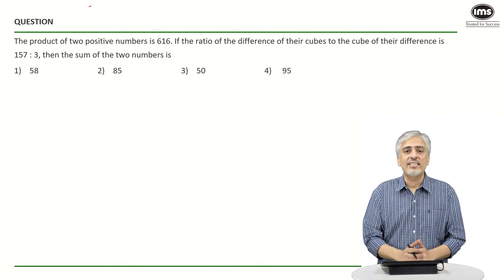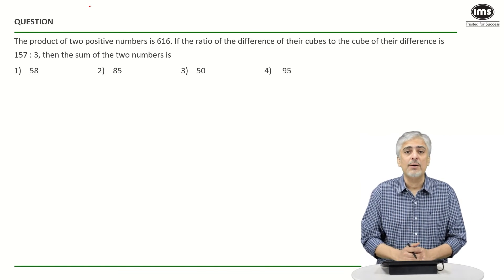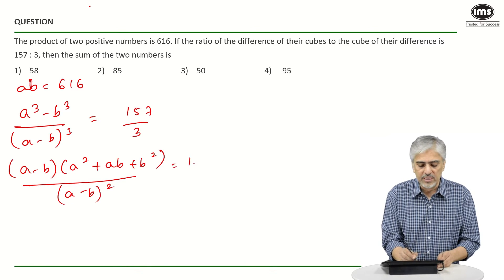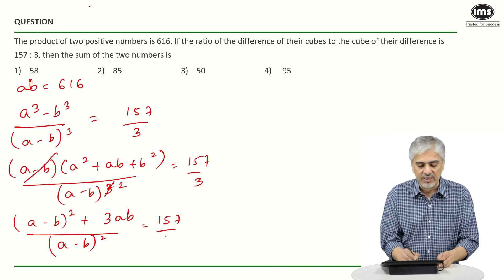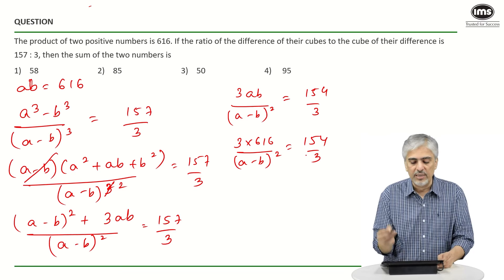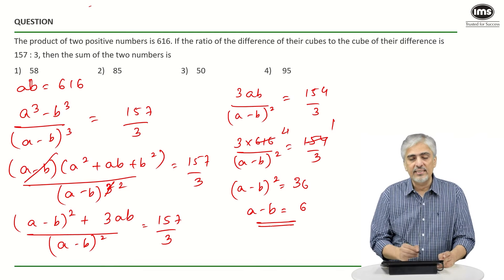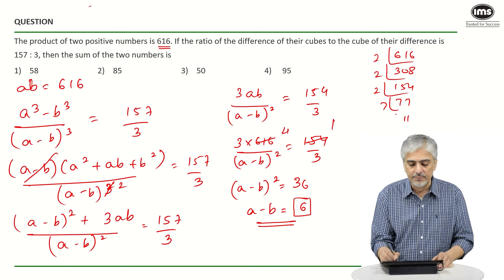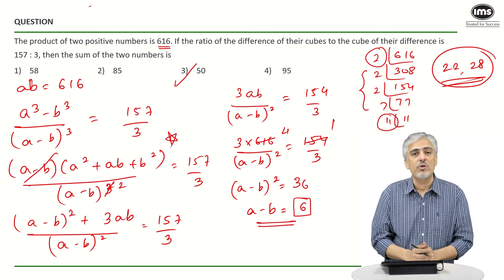Algebra for CAT 2025 Preparation | Best of CAT | CAT Quant Questions | Amit Panchmatia